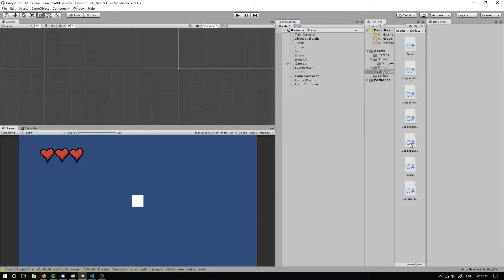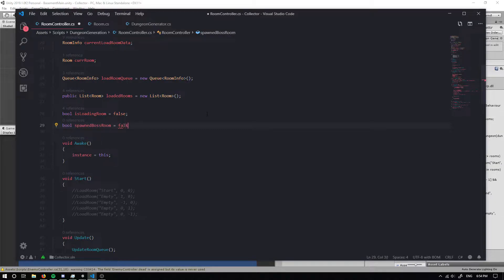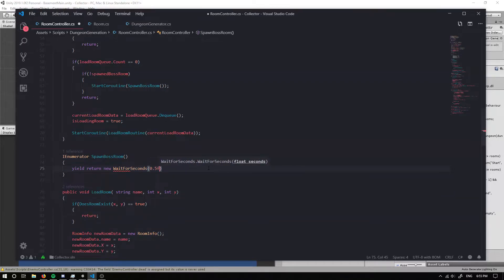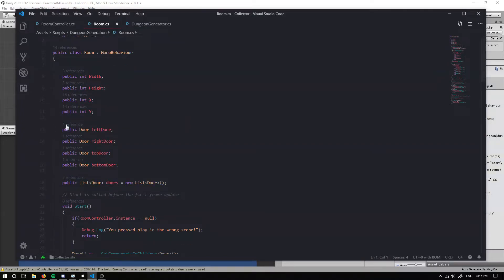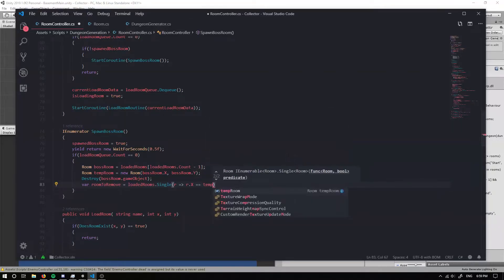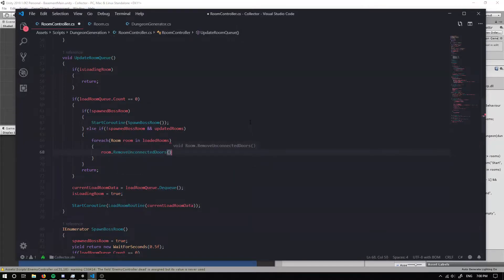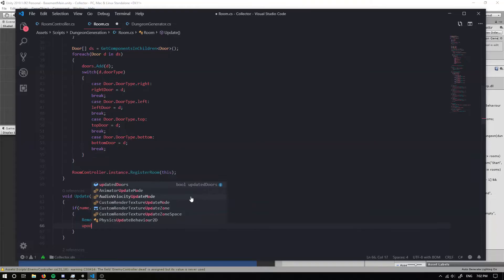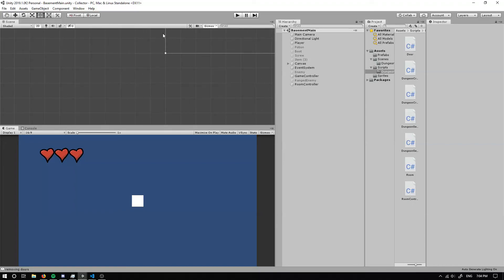Binding of Isaac Procedural Dungeon Generation Part 6 - Unity 2019 Beginner Tutorial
This video covers a couple of bug fixes to the doors as well as implementing a more stable boss room adding functionality, which you can use for any type of special room you wish to implement!